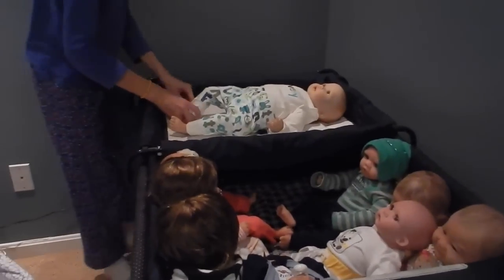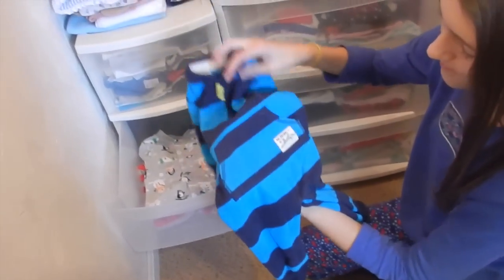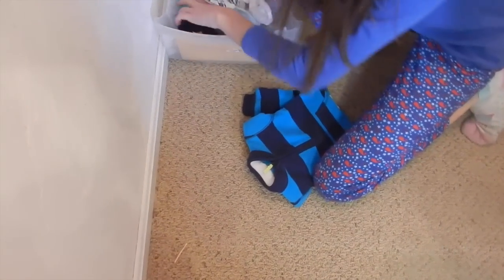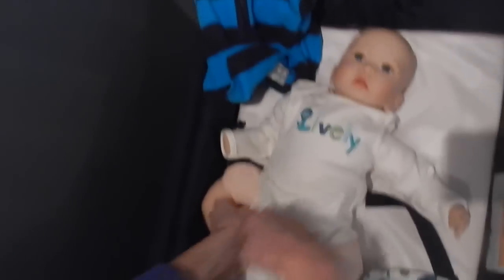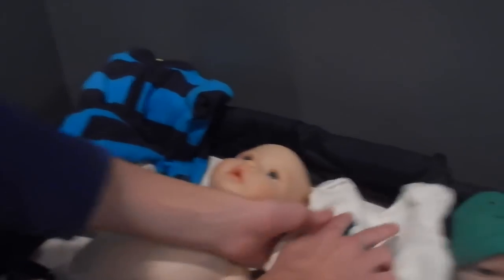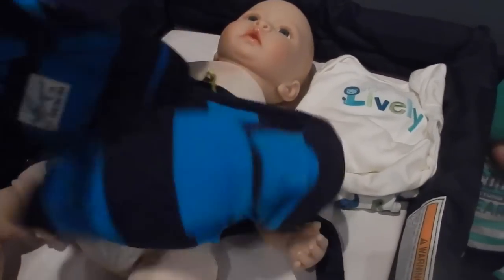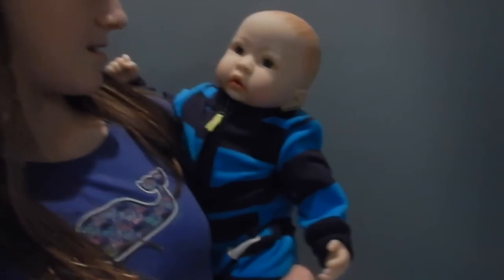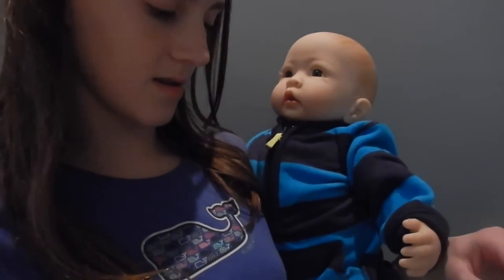Changing Reborn Baby George- First Changing In New Nursery